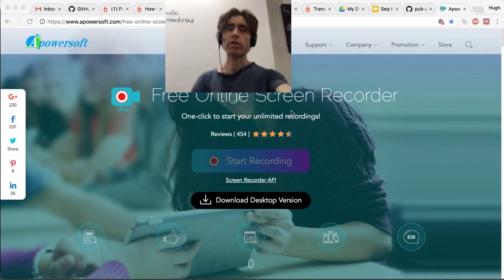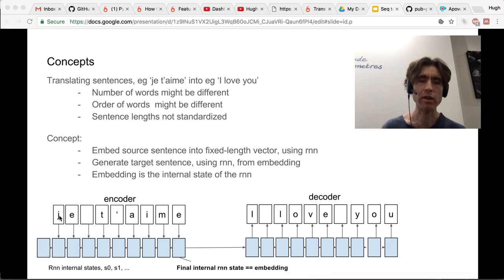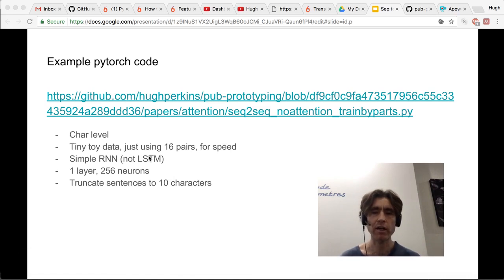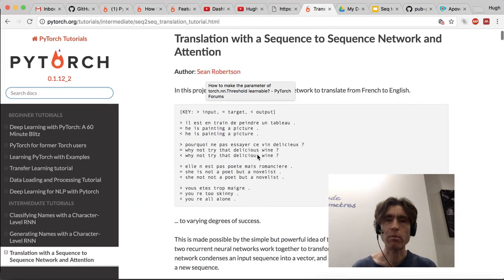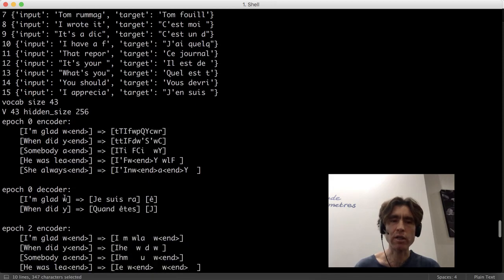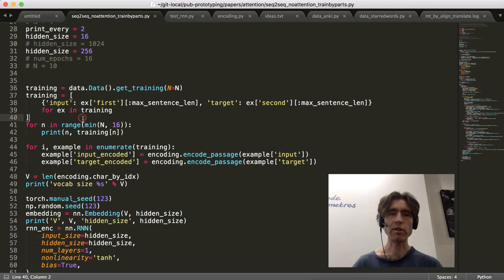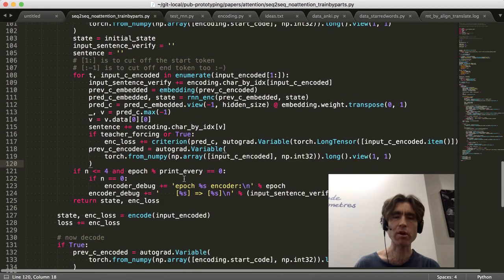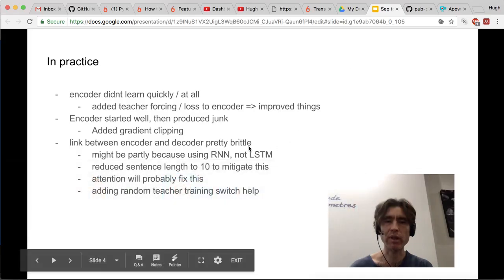pytorch seqtoseq, char-level, trains in 60 seconds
Overview of concept of seq-to-seq. Assumes you know rnn already.  Run the char-level training, on a few enlish-french sentences. See trains ok-ish. Brief overview of corresponding code. Go over the challenges I encountered with trying to make a simple rnn model that trains in 30-60 seconds.

"Sequence to Sequence Learning with Neural Networks", by Sutskever, Vinyals, Quoc, 2014

Note: I've since upgraded the code, to use a Module class for the Encoder and Decoder, and batching.

I've also created a new version of the code, where I batch up the batch and the timesteps (no video for this last script yet)